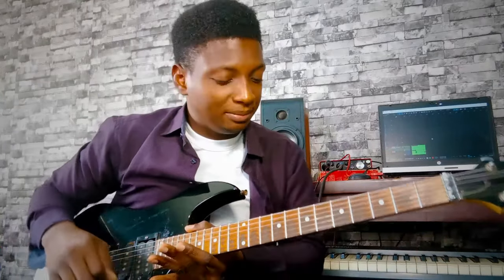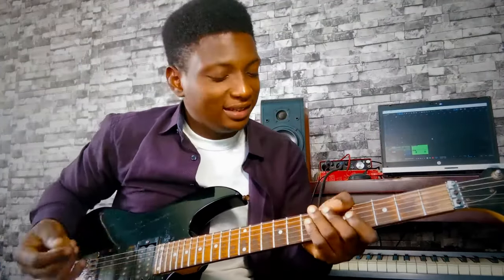Highlife Guitar Solo Breakdown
Moving on from the first part of the series, we shall breaking down couple of licks.